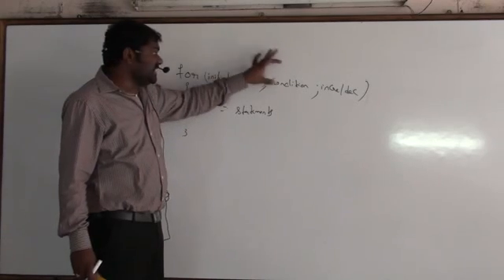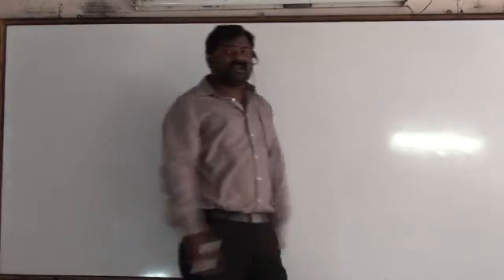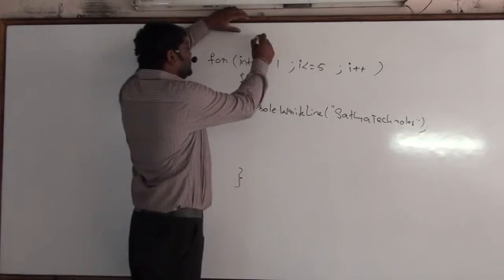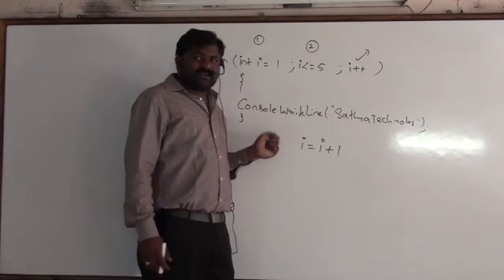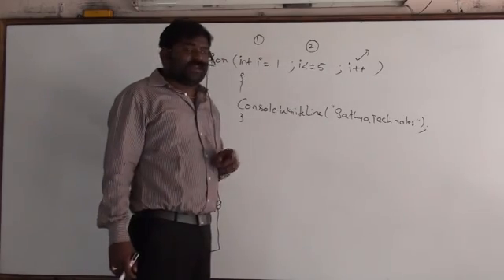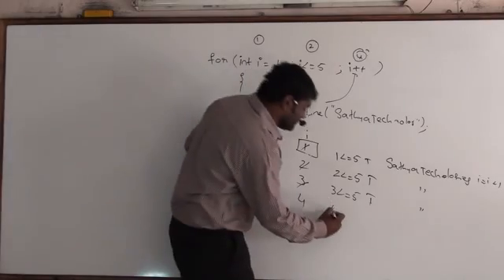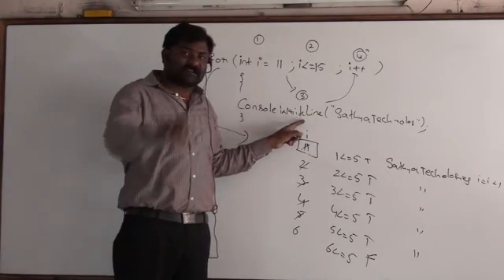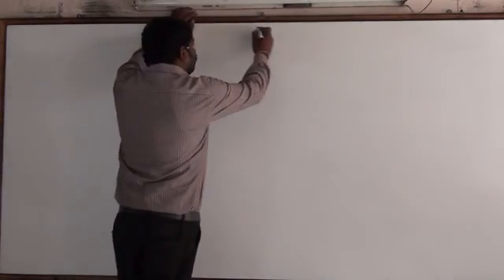LOOPS BY KANNABABU - PART2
This video helps you to understand How to work with Loops in any Programming Languages like C,C++,Java,C#.net